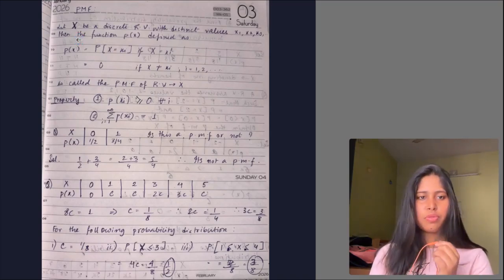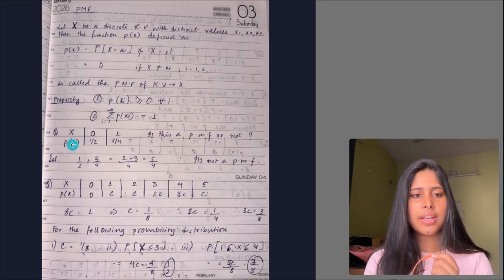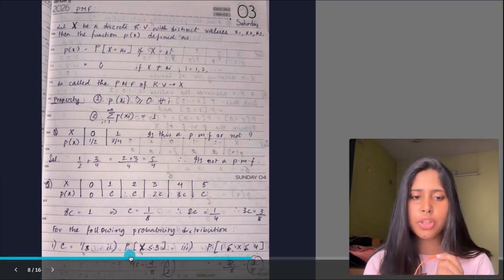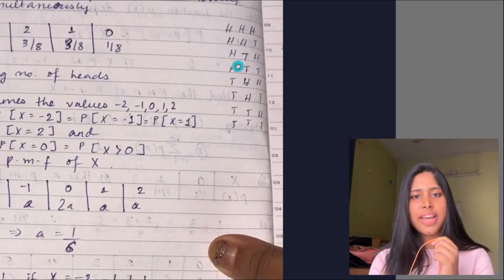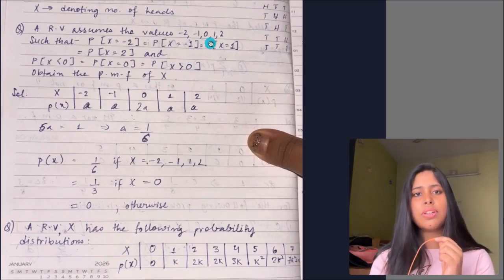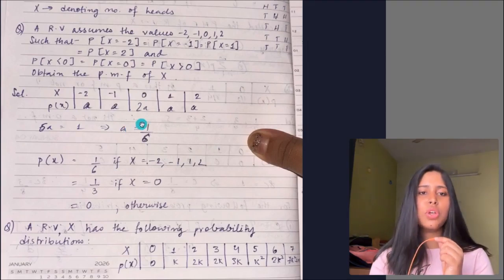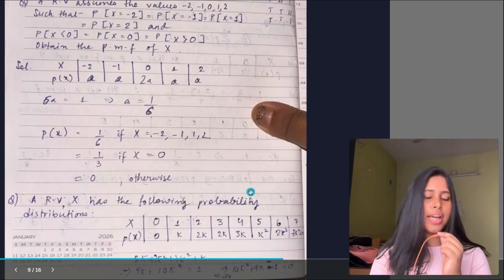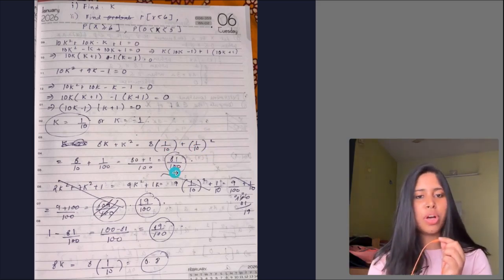PMF Questions Explained | Probability Mass Function Practice | Statistics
In this video, I solved important questions based on Probability Mass Function (PMF) step by step.
This video is helpful for BSc Statistics students, Class 11 & 12 Probability, and anyone trying to understand discrete random variables clearly.

📌 Topics covered:
• What is PMF
• How to check a valid PMF
• Finding probabilities using PMF
• Concept-based and exam-oriented questions

Whether you’re preparing for college exams, board exams, or just revising probability, this video will help you build strong fundamentals.

✨ Learn slowly, understand deeply.